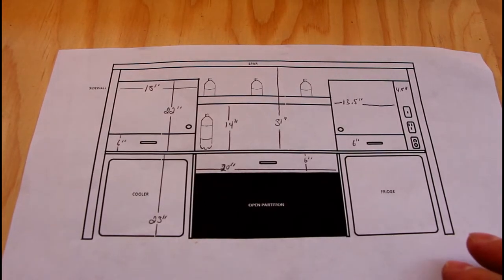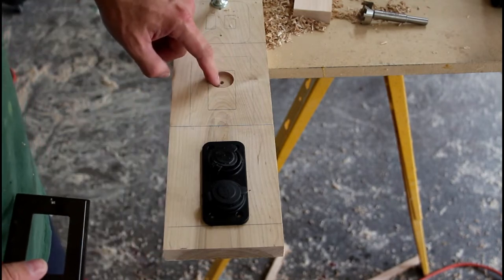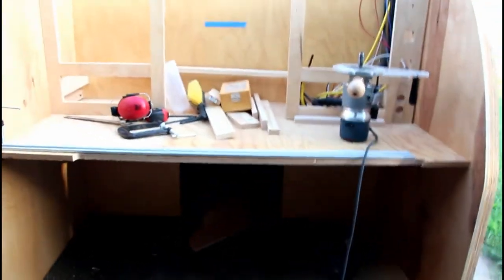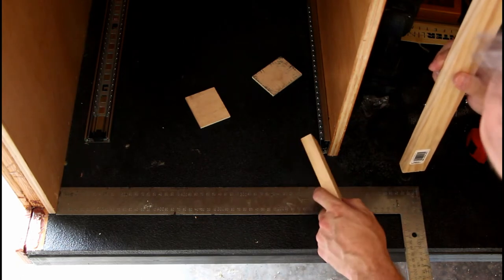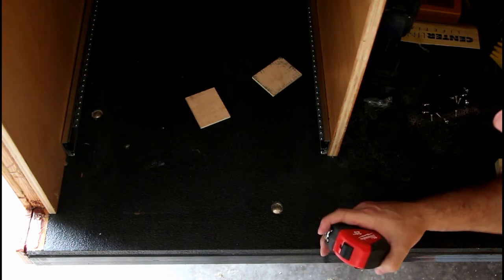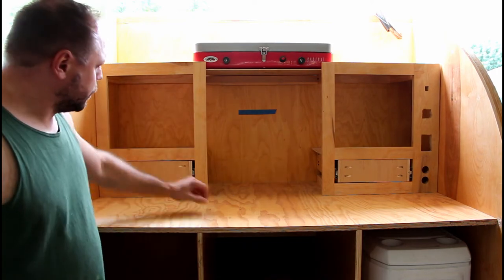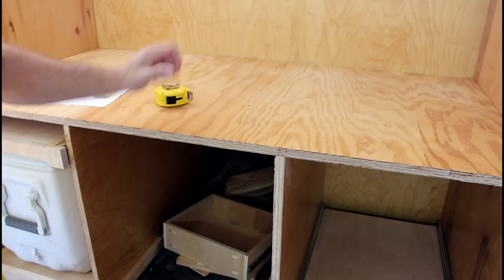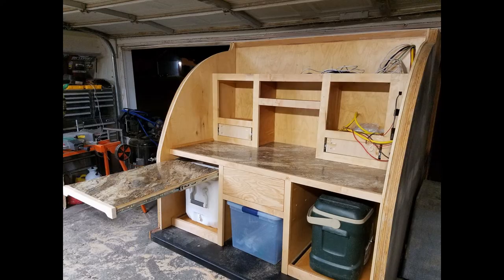Teardrop Trailer Build - Galley Cabinets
Building the Galley Cabinets. I wanted an area in between the cabinets where I could slide taller items like 2 liter bottle or blender out of the way and still have room on my counter top. Below are some links on how I made my drawers and cabinet doors. I thought those were pretty good videos so I didn't take much video of me building mine.